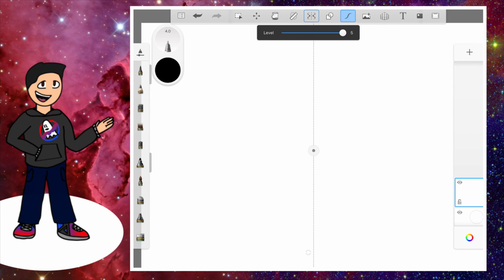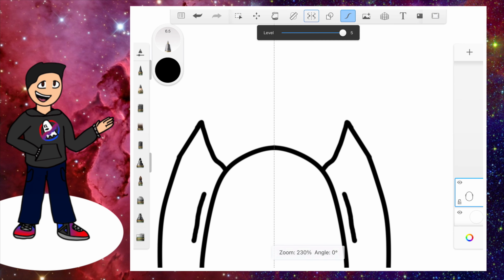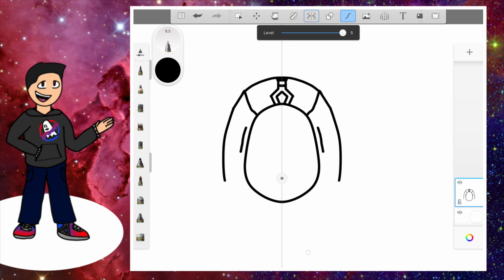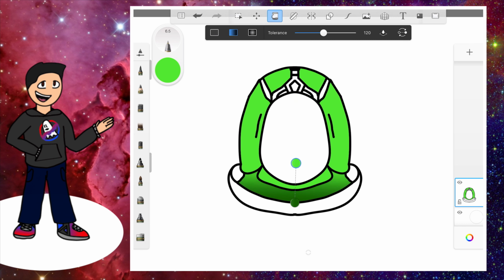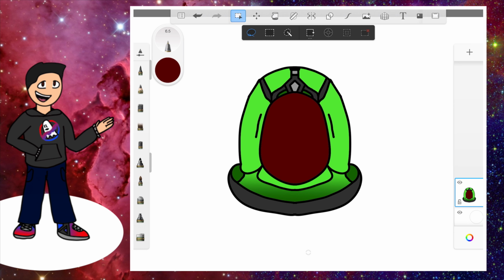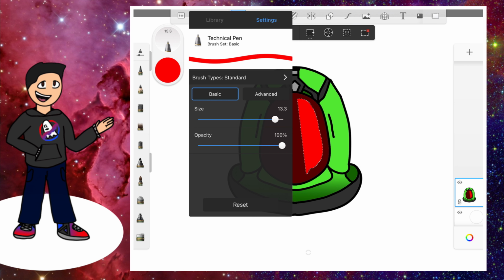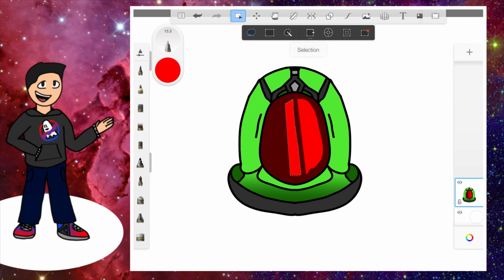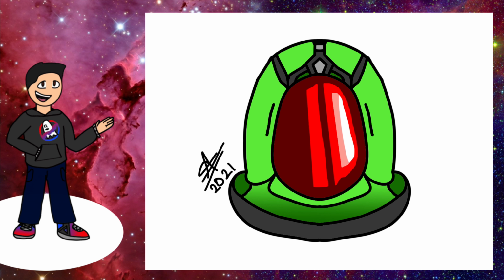How to draw Hazmat || Call of Duty || Easy step by step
In today’s video I’m showing you guys how to draw Hazmat from the Call Of Duty games. It’s super short and simple.

Soundtracks:
In it to win it by Judson Crane
Disfigure by NCS